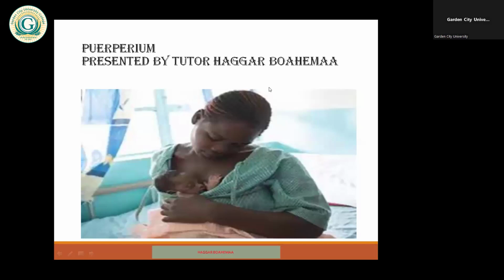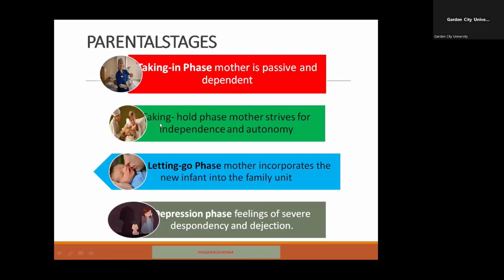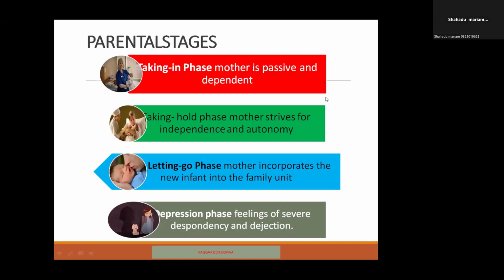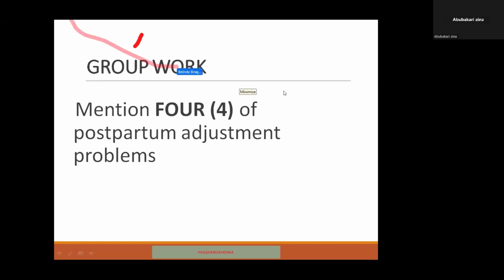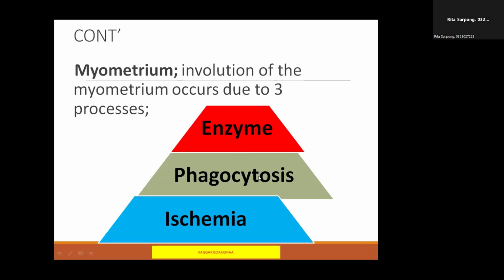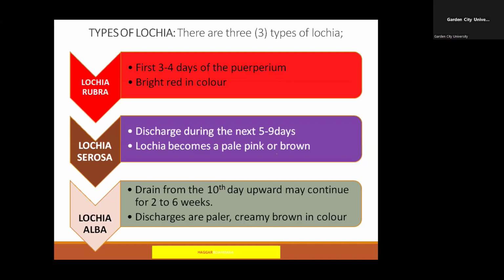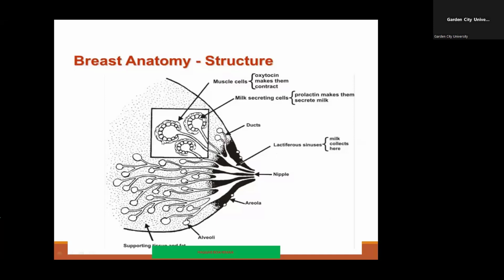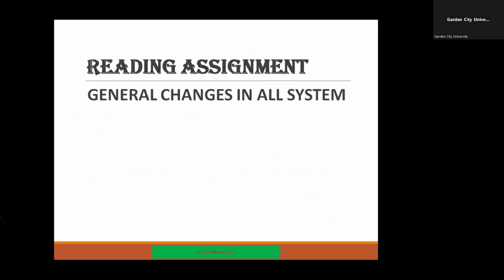PUERIPERIUM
CODel JANUARY 2024.  PUERIPERIUM BY H. BOAHEMAA (LECTURER)
ON 2 FEBRUARY 2024